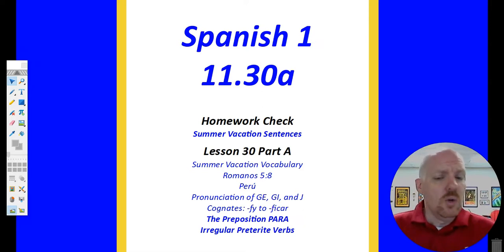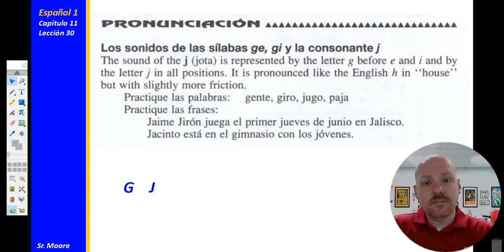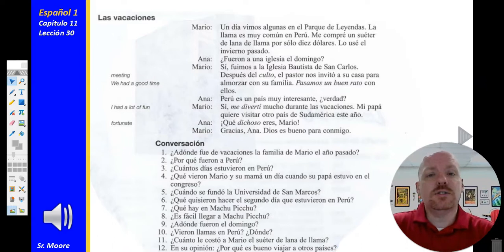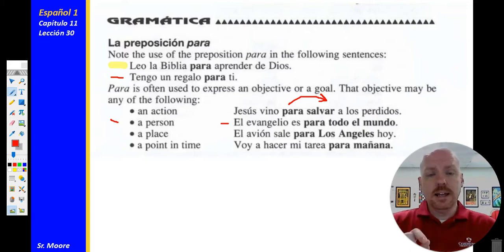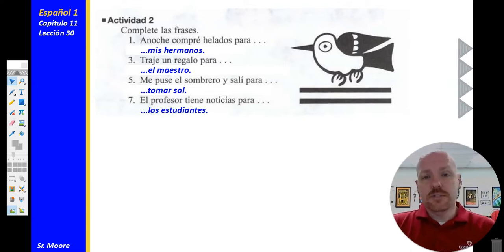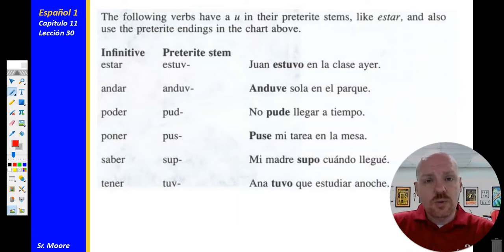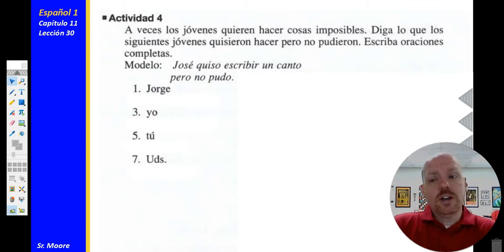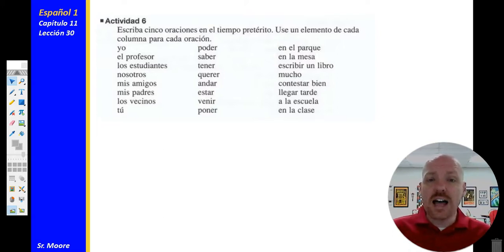Spanish 1 11.30a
Mr. Dan Moore teaches Spanish 1, Chapter 11, Lesson 30a.